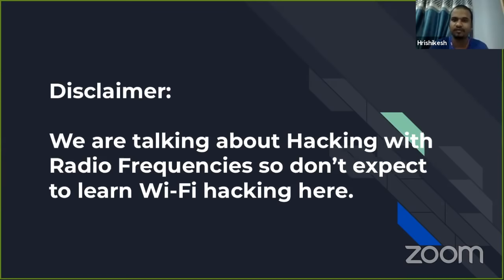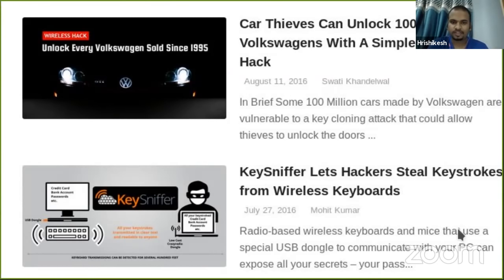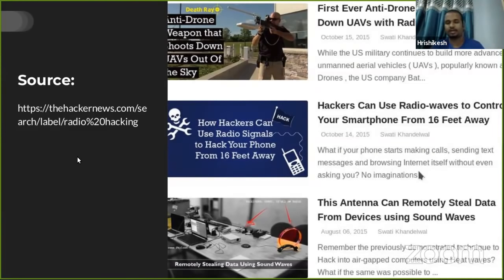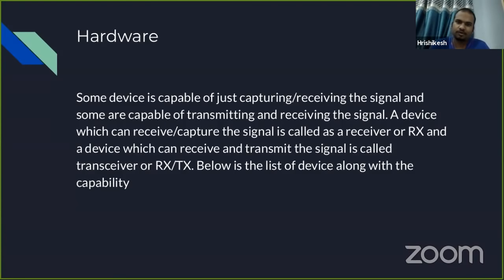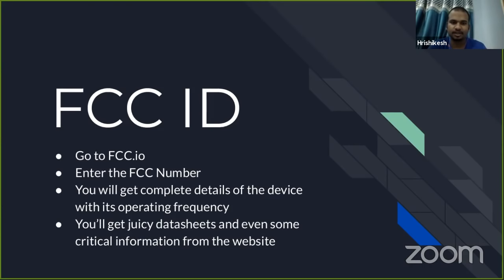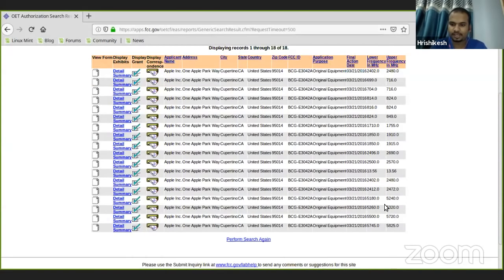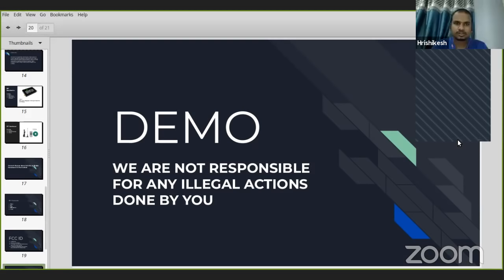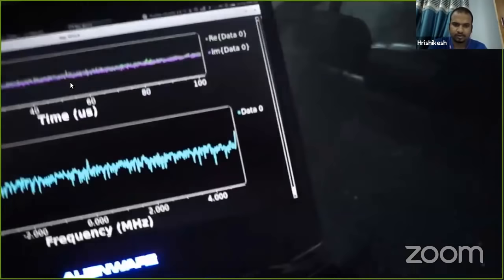RF Hacking 101 | Security and Research Community (SECARMY)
In this webcast you will be learning about Radio Frequency theory, various modulation techniques and how to analyze them.